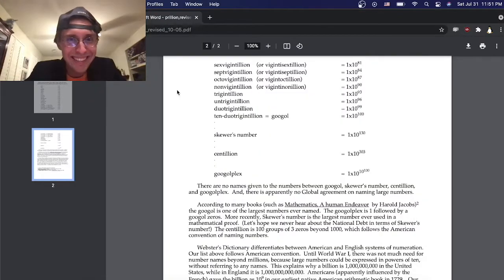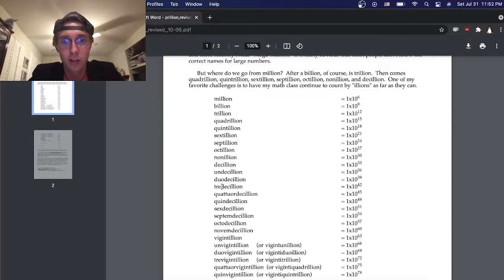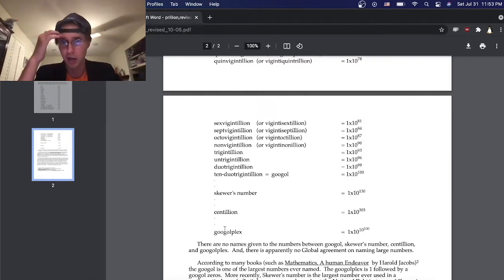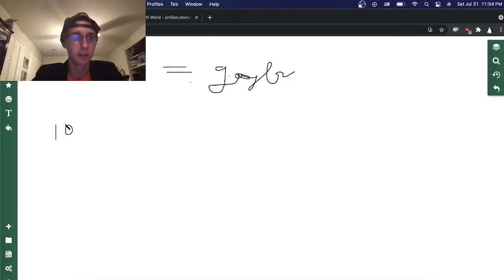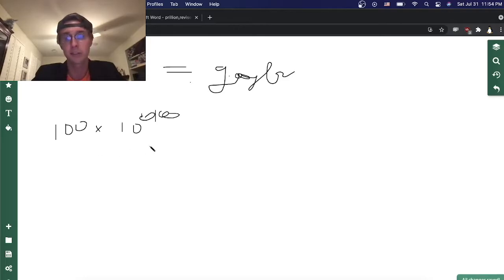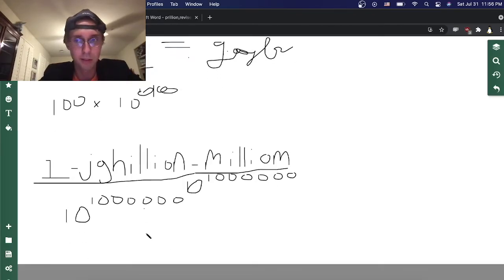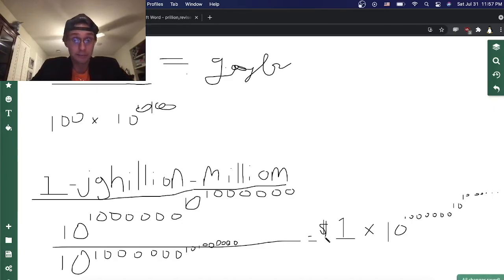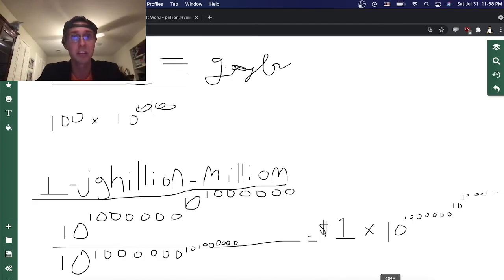HOW TO DISCOVER MATHEMATICS (helps if you're handsome)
In my introduction to youtube I discover a new mathematical concept which I call the Jghillion-Milliom and I use it to illustrate how easily I have a breakthrough in modern mathematics.

Hoping for 10,000 subscribers by next monday so please share this video to anyone you know even if you barely talk because a couple of years ago you had a little falling out but it snowballed into something bigger than the both of you for no reason other than the fact you both didn't know how to stop it and now you look back and wonder if enough time has passed but you just don't know for sure.